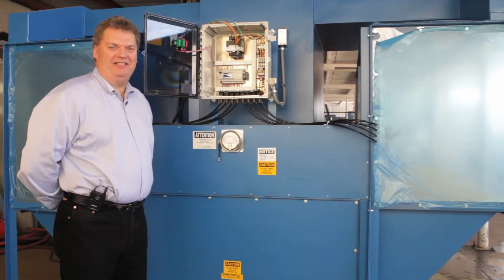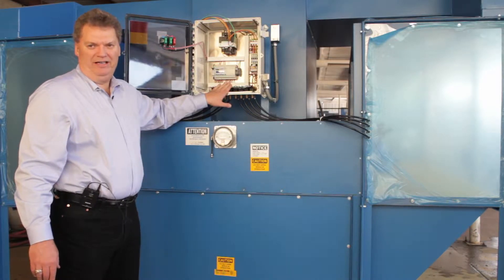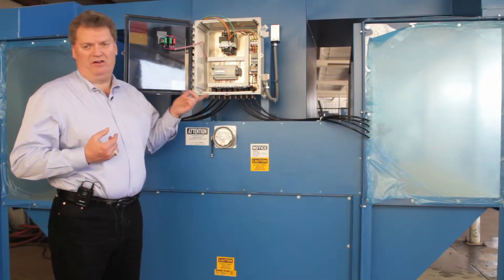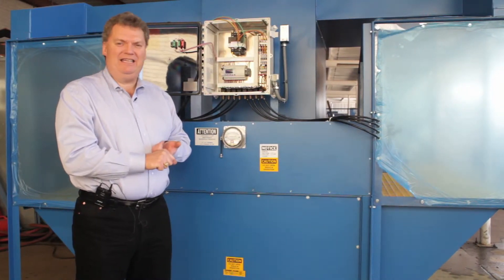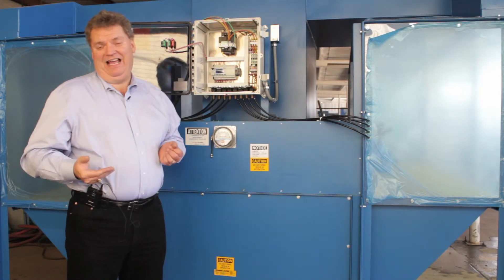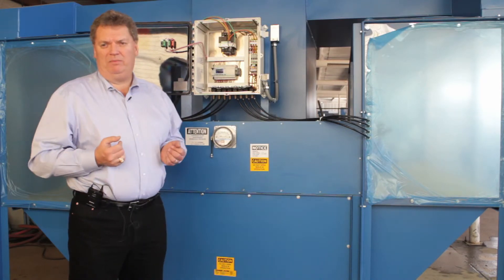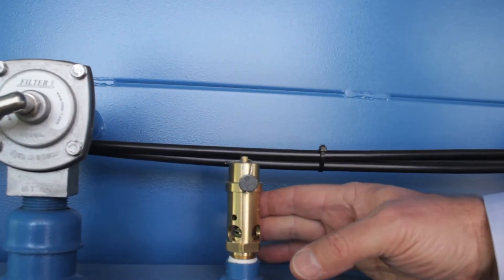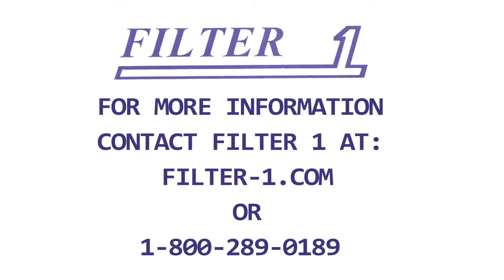Benchtron Downdraft / Backdraft Table -- Features & Benefits